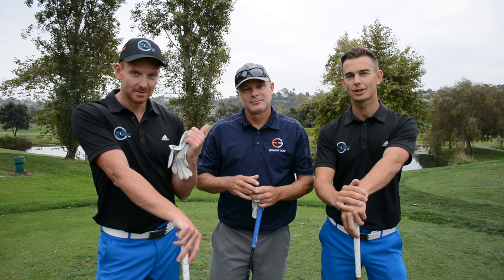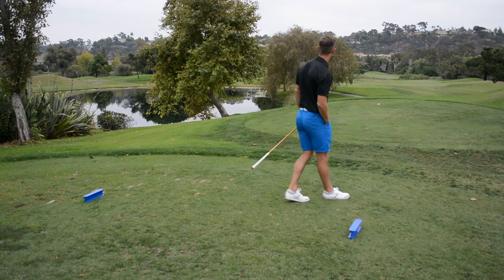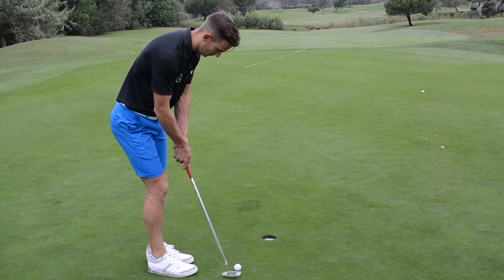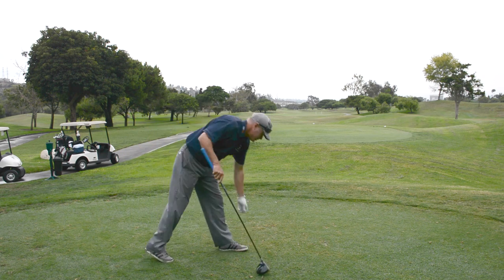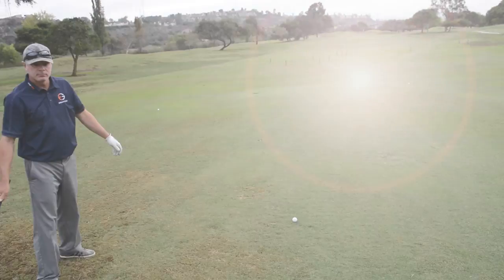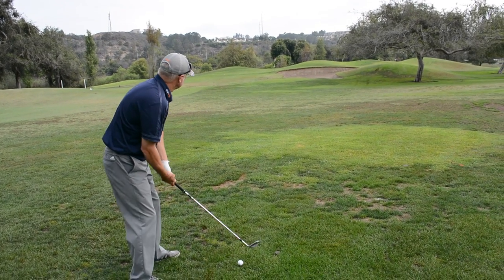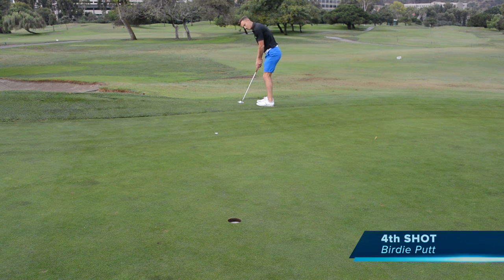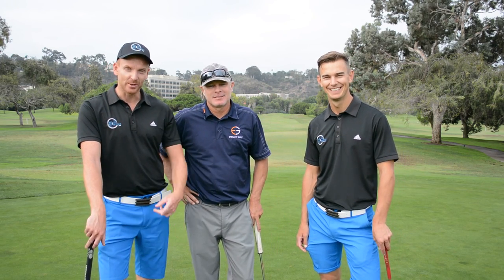RIVERWALK GOLF COURSE VLOG PART 2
Check out our exclusive Golf Schools by clicking here🏌️⛳ Riverwalk golf course vlog part 2. Piers and Andy visit Riverwalk Golf Course in San Diego on their Take Charge Tour.